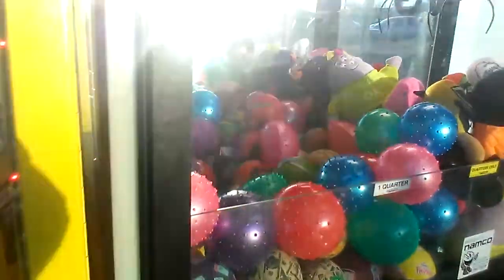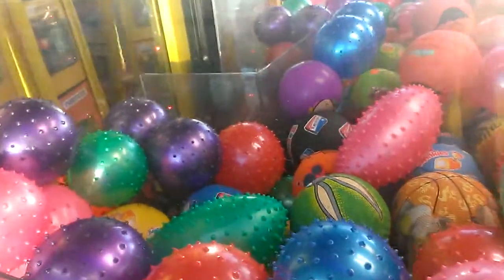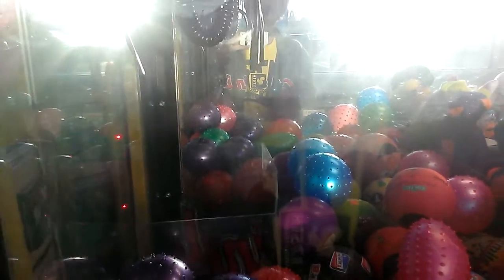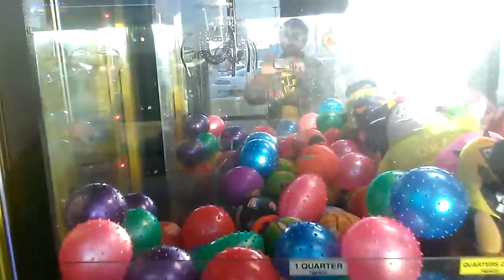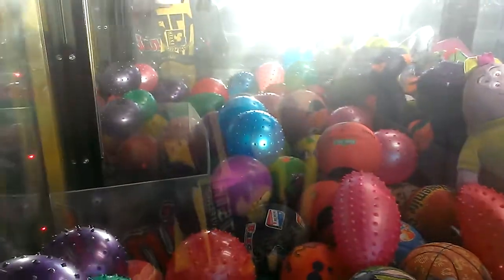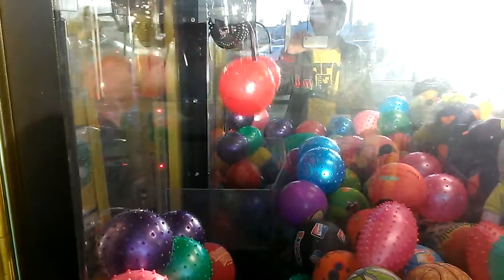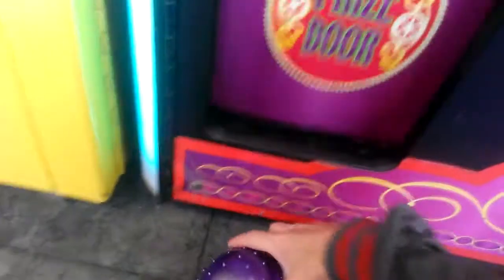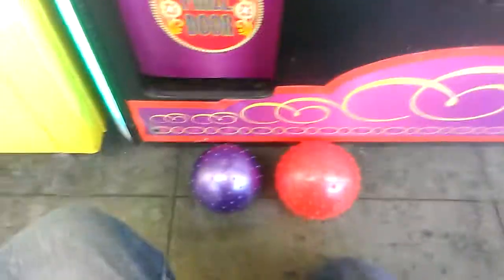PLUSH PALACE CLAW MACHINE @ WALMART 2 IN ROW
THIS WAS FILMED A FEW DAYS AGO AT MY LOCAL WALMART HERE I AM PLAYIN PLUSH PALACE I HOPE YOU ENJOY